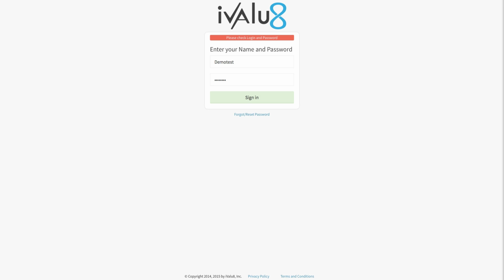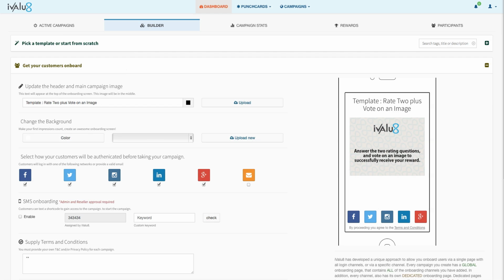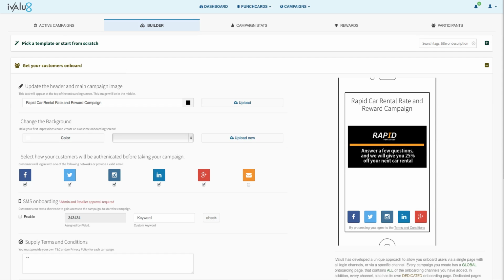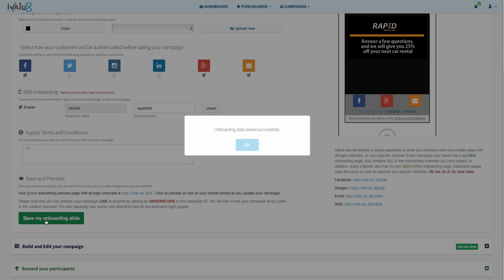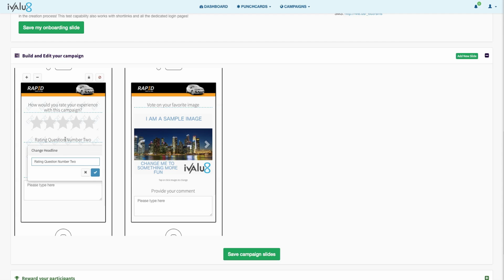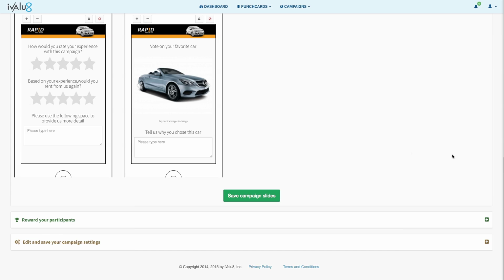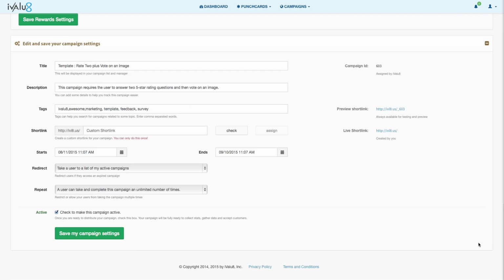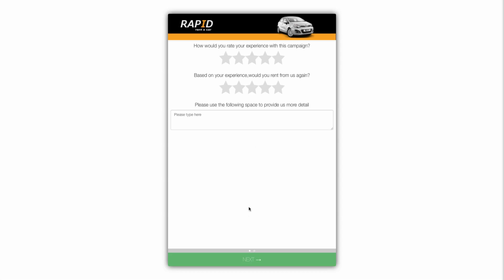Building an iValu8 Campaign : Rapid Car Rental Rate and Reward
This is a video demonstration of how to build a mobile and social media marketing campaign using the iValu8 platform.